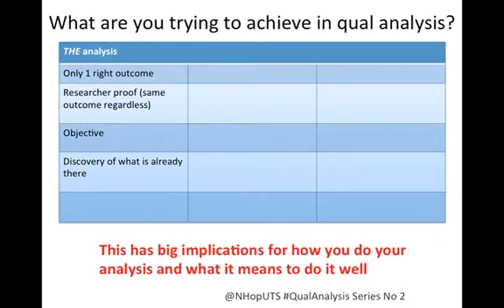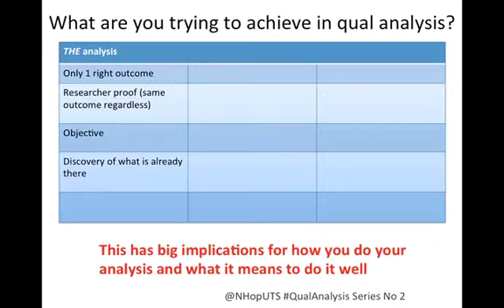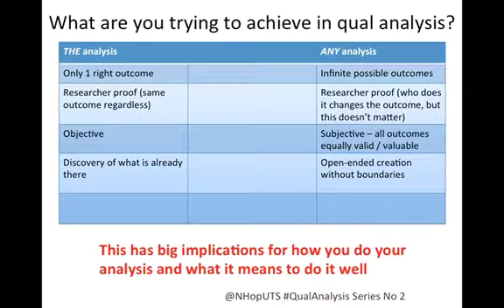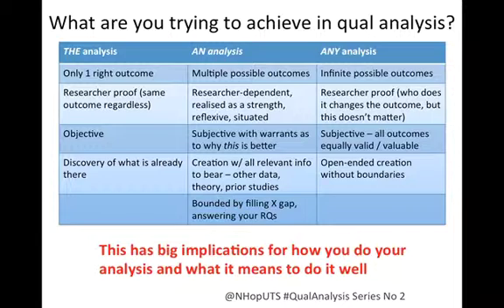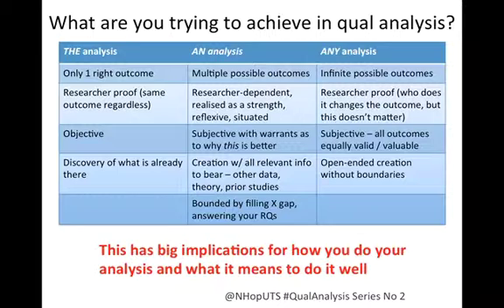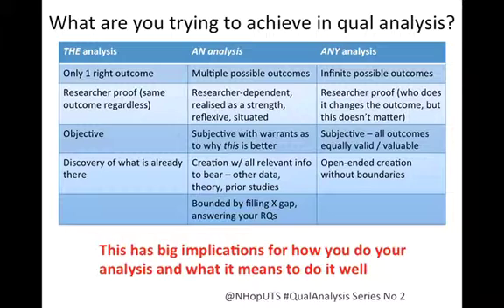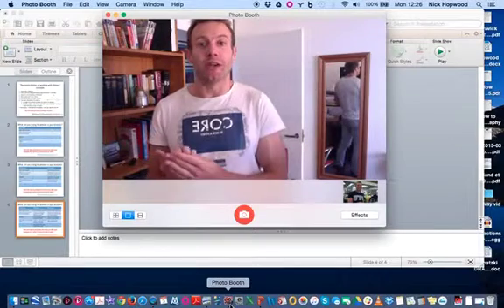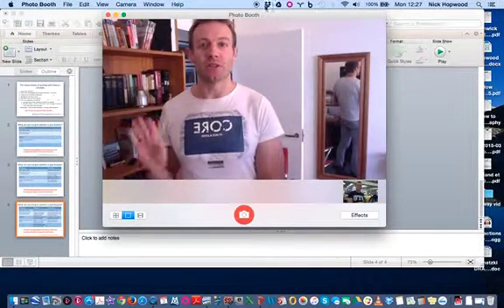Qualitative Data Analysis 2: What are you trying to achieve?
This asks fundamental questions about what kind of analysis you are doing, what the outcome will be: are you discovering THE analysis, or subjectively creating ANY outcome? Or something qualified, in  between?